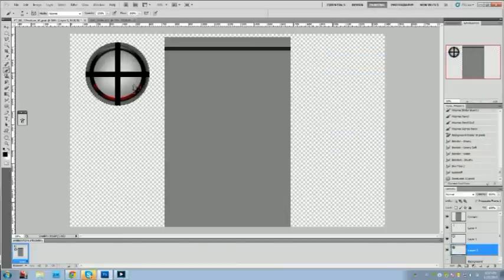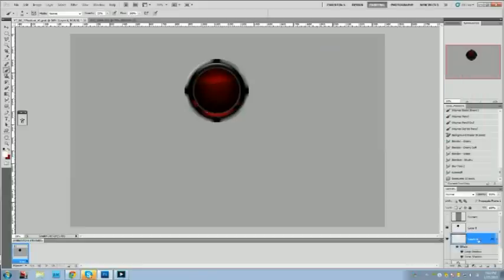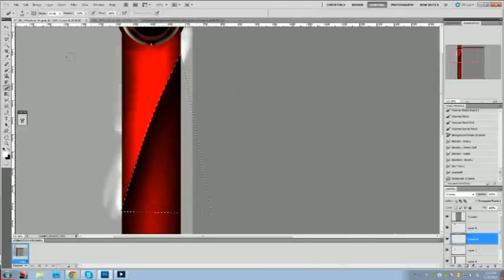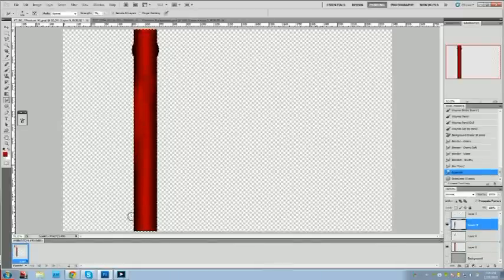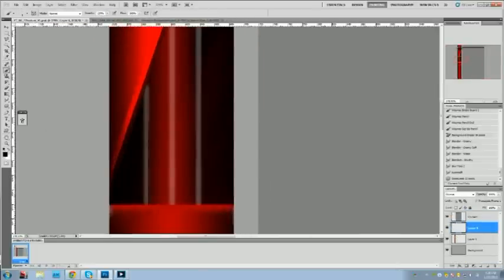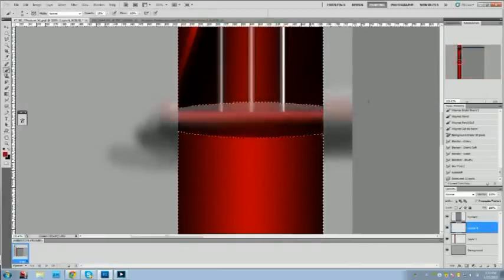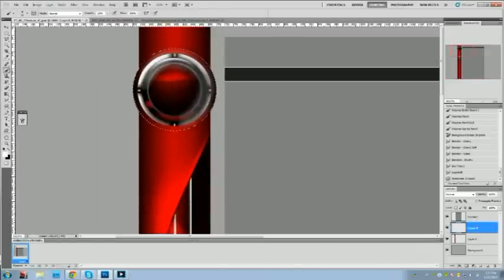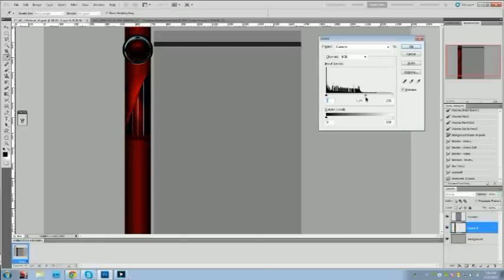Creating My Youtube Background Speedart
I can not provide free or sponsored graphics to anyone at this time.  Maybe in the future but not as of now.  My prices are very fair and cheap for the quality of graphics you will receive!

Wacom Bamboo Create
Photoshop CS5